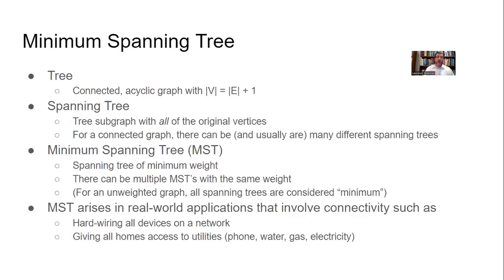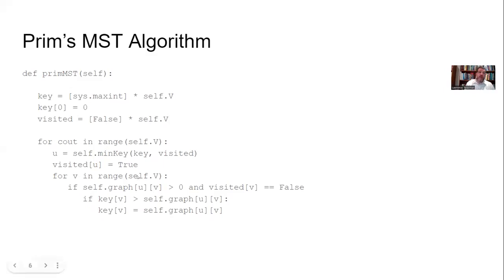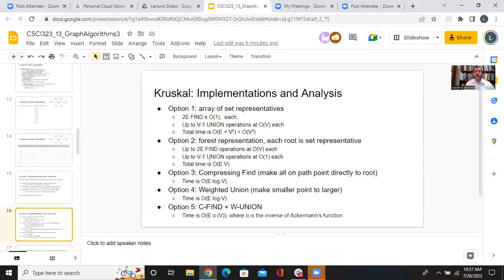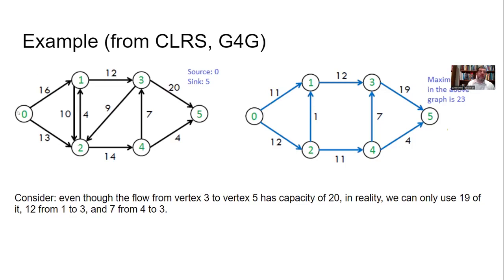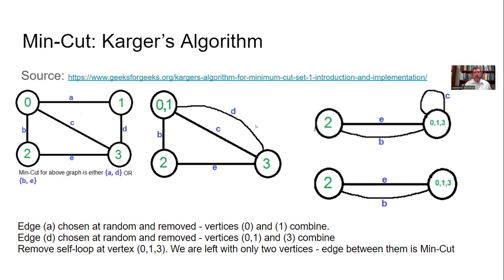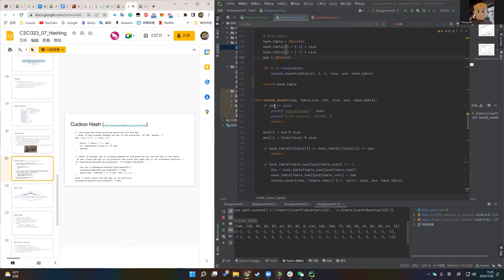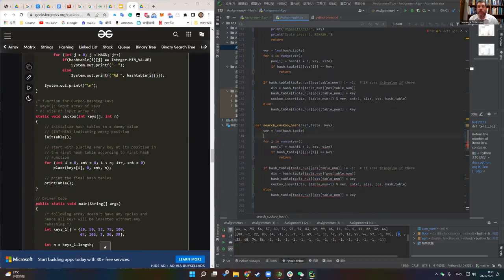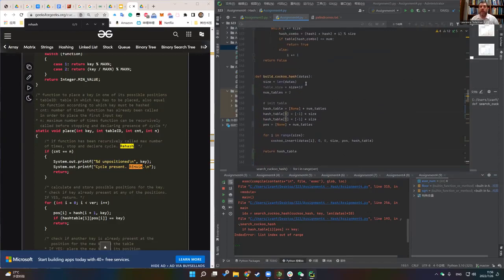CS 323 Lecture 13